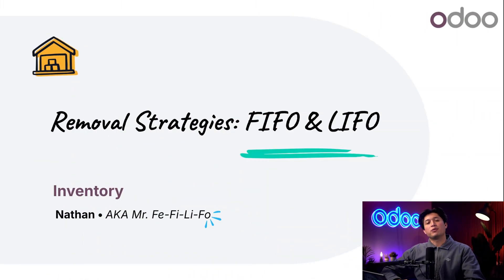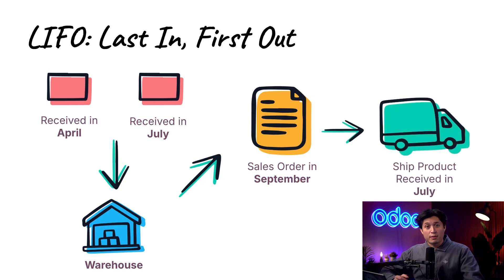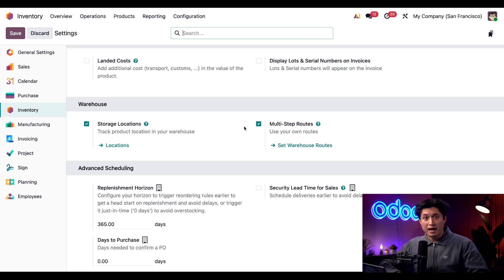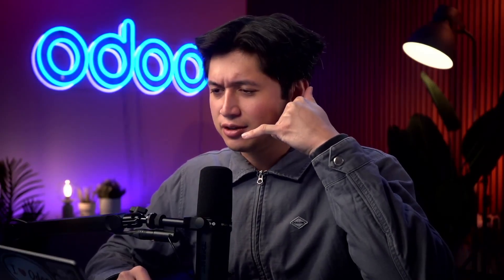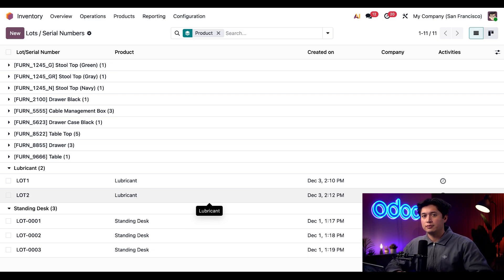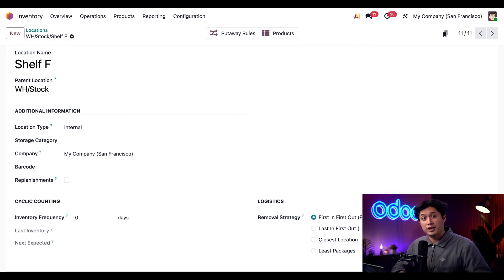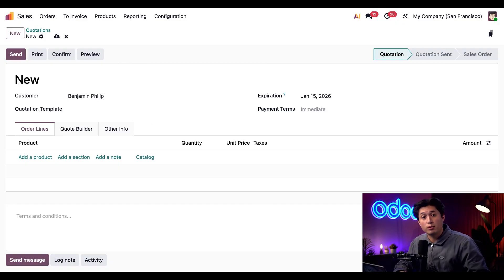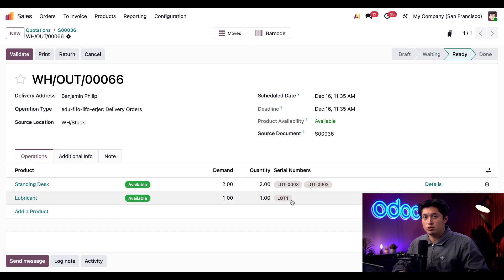Removal Strategies: FIFO & LIFO | Odoo Inventory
Learn how to set up and use the first in, first out (FIFO) and last in, first out (LIFO) removal strategies to streamline your picking process in Odoo.

Introduction: 0:00
Enable Lot Numbers and Locations: 1:39
Configure Product: 2:55
Check Lot Numbers: 3:42
Set Removal Strategy on Location: 5:16:
Set Removal Strategy on Product Category: 6:23
FIFO and LIFO Flow: 7:25
Conclusion: 9:03